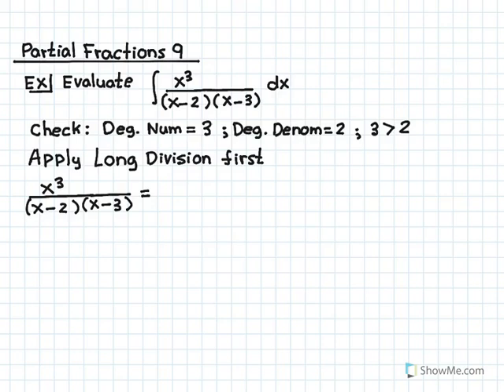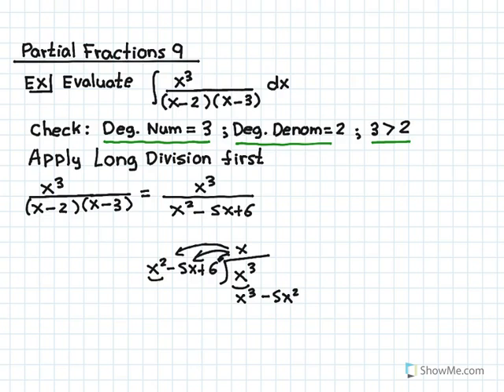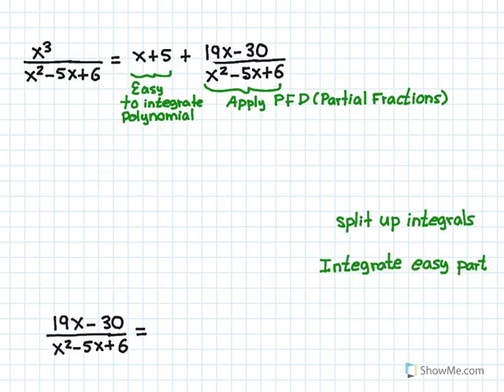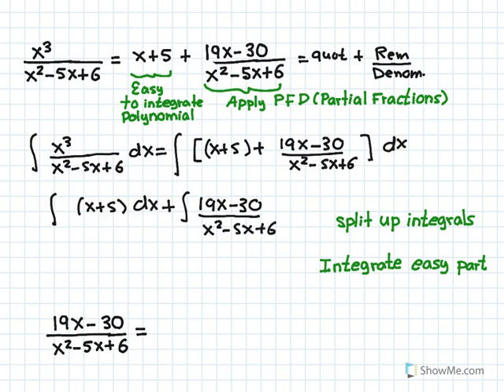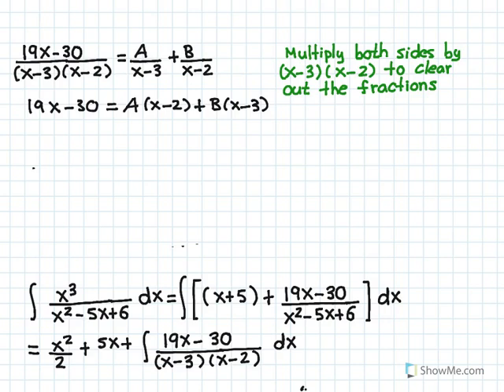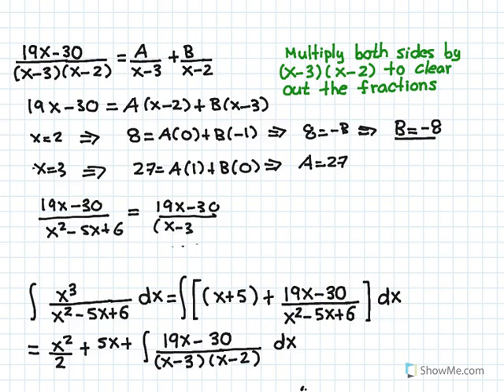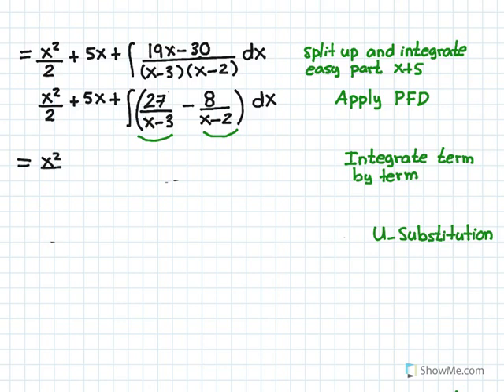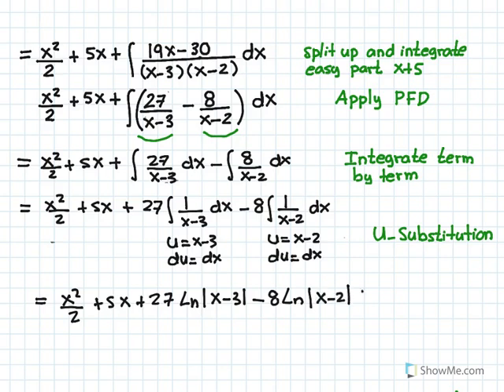UBCO Math 101 tutor Partial Fractions 9 Video tutorial 86